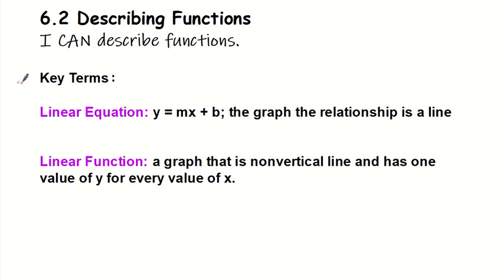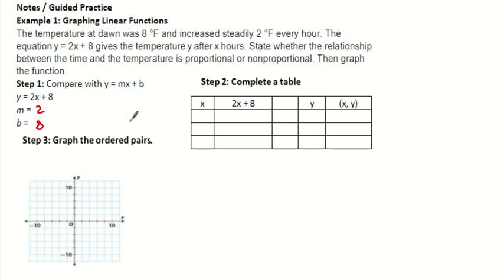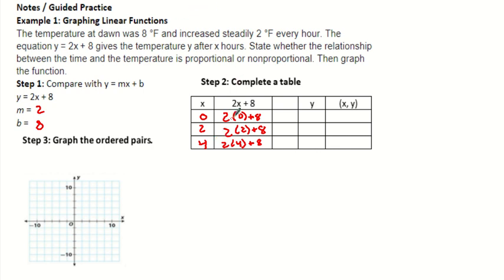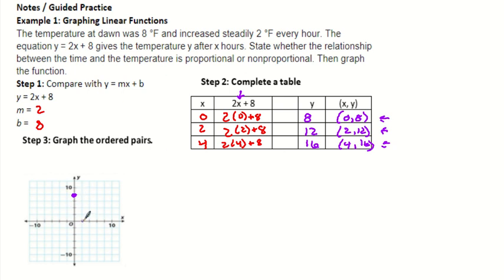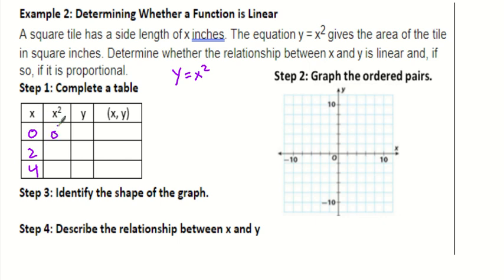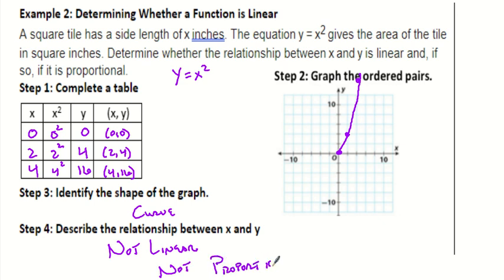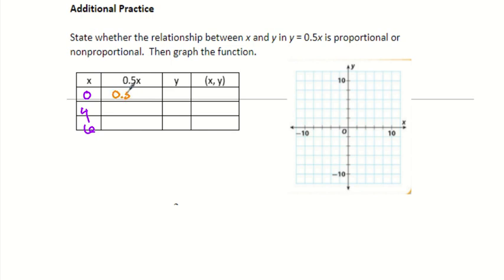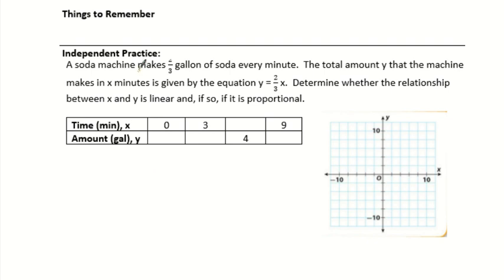6.2 Describing Functions